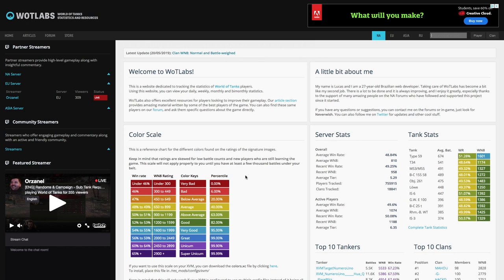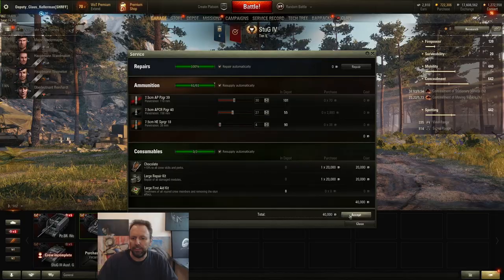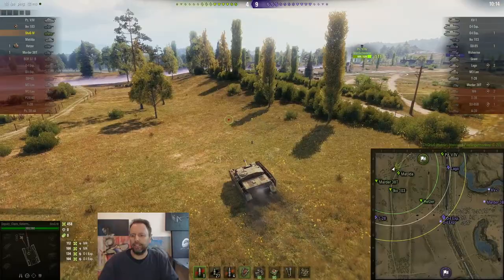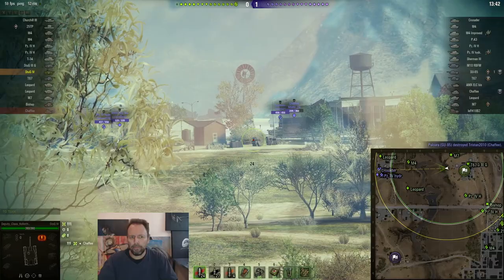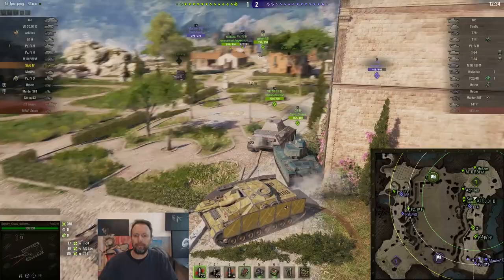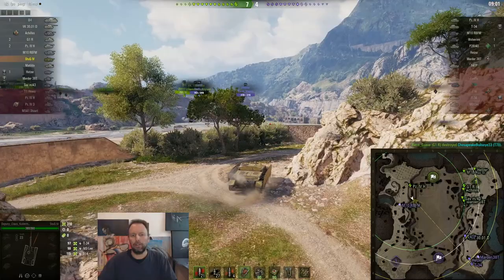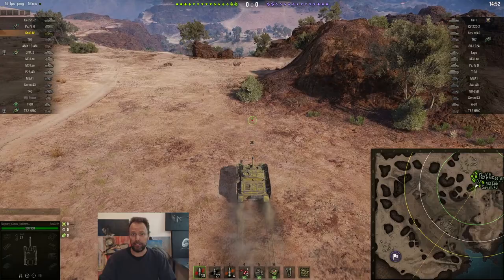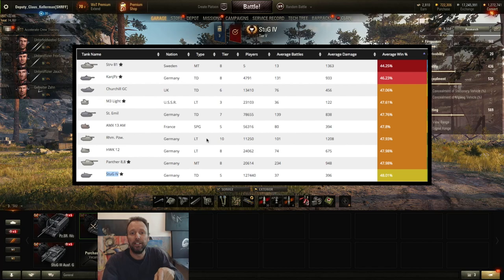WOT - 10 Worst Tanks In Game - Let's Play! Stug IV | World of Tanks